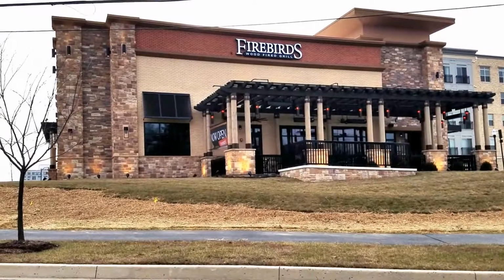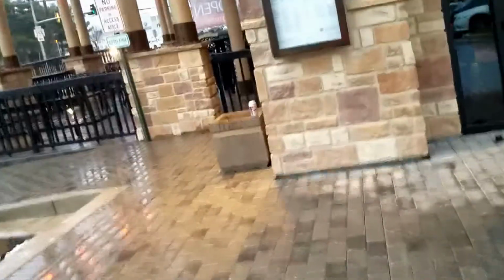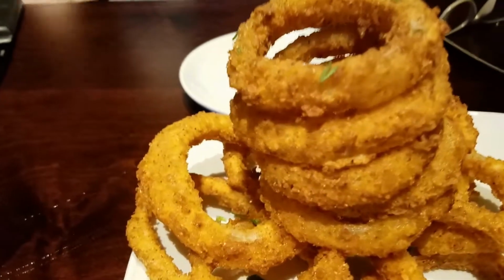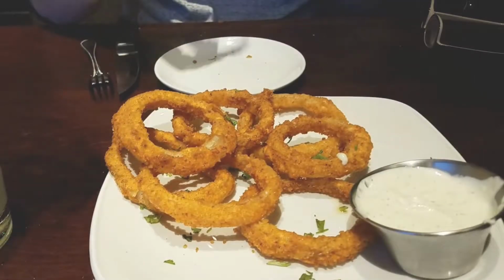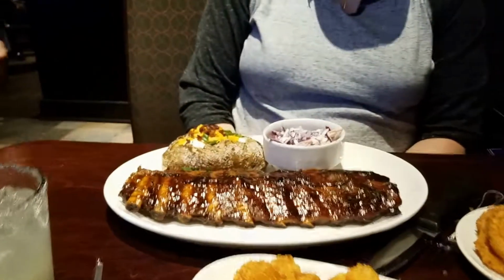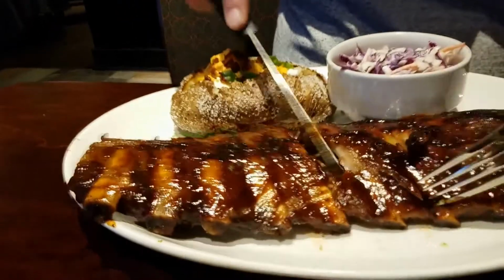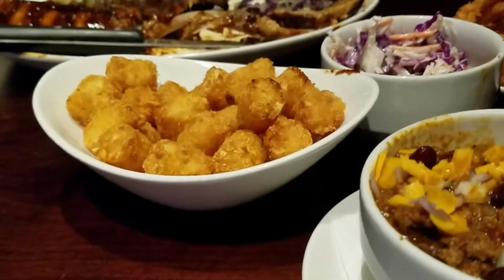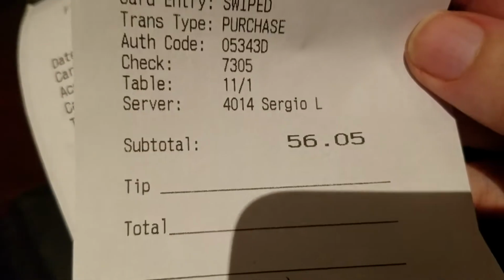Firebirds Lunch Review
Join Puddin and I as we review (and stuff ourselves) at a new wood grill "Firebirds" in Gaithersburg MD.  If you love MEAT, this is a stop you will not want to miss!